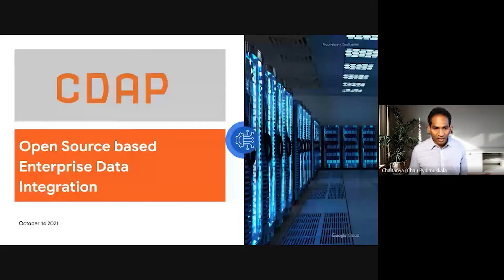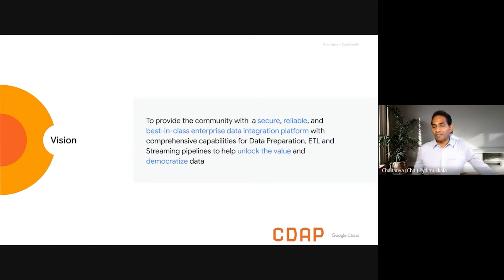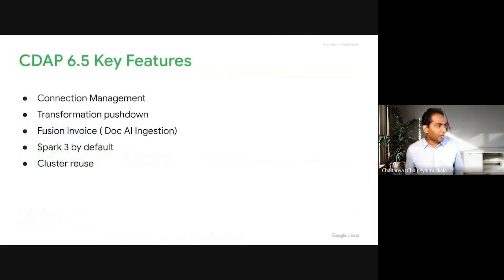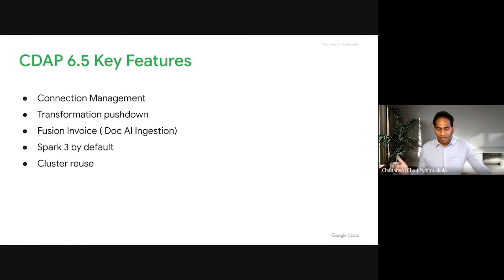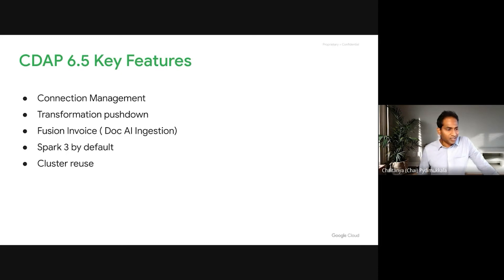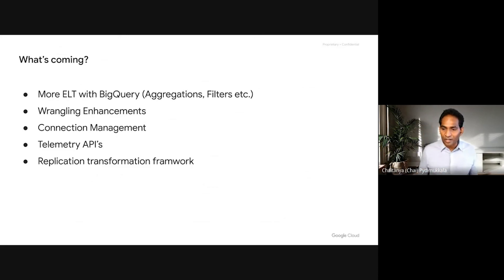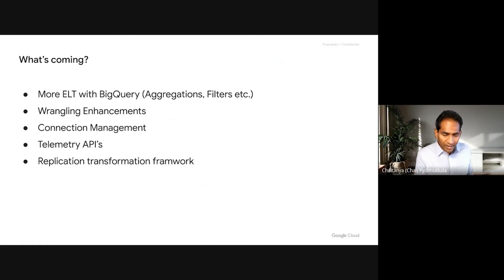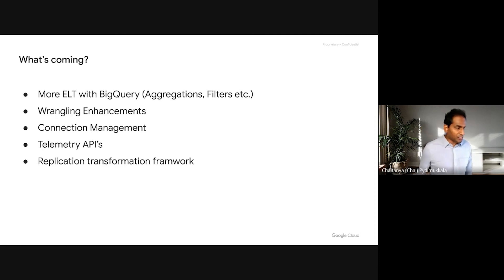CDAP Community Meetup Open Source based Enterprise Data Integration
Learn about some exciting new features that have been released in CDAP 6.5 including connection management, dataproc reuse, ELT with BigQuery. You will also get a glimpse of what are some of the exciting things that the team is working on and what's coming in the next 12 months.